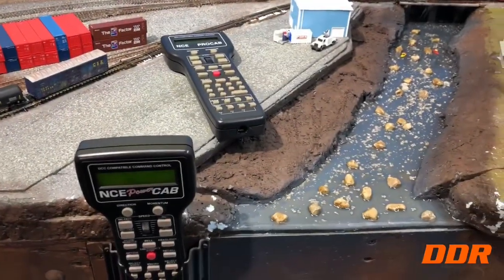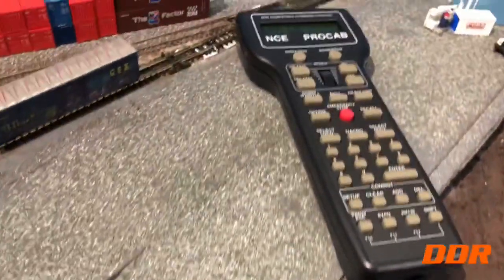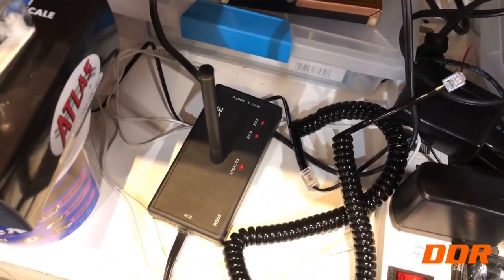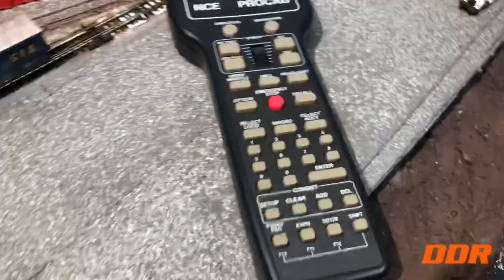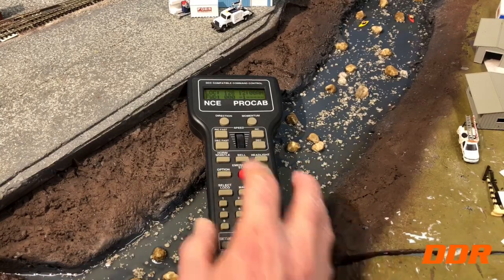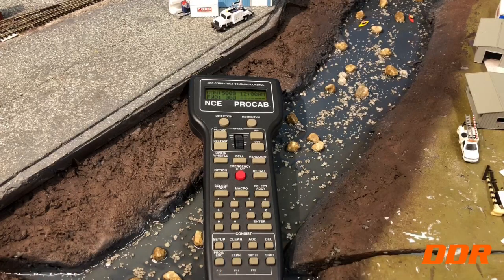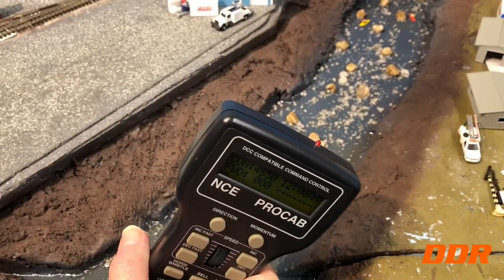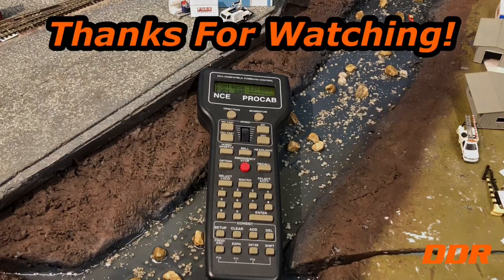#547- NCE WIRELESS PRO CAB-R DEMO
NCE WIRELESS PRO CAB R DEMO AFTER SETUP